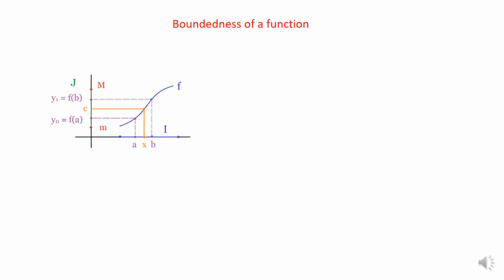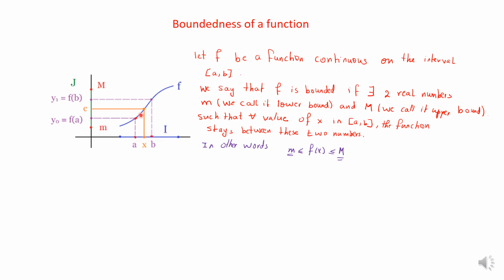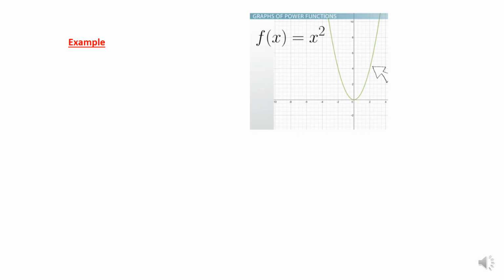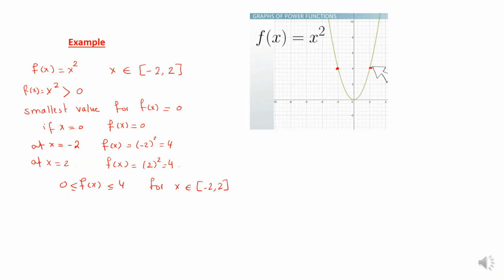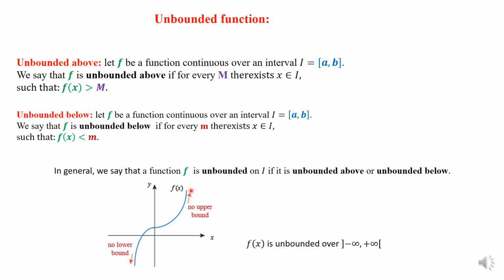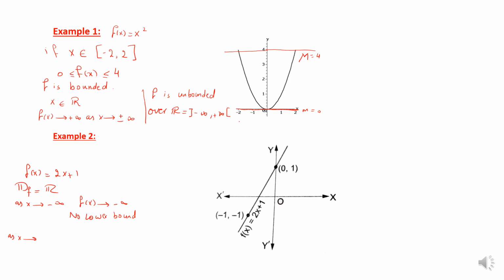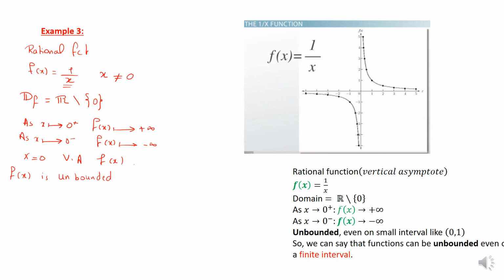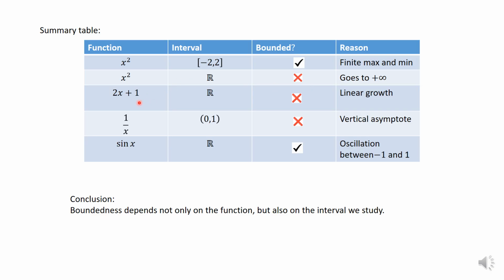boundedness of a function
this video explains boundedness in functions. a function is bounded above if it never exceeds a certain value, bounded below if it never drops below a value, and bounded if both apply.
we show graphical examples of bounded and unbounded functions helping students understand the concept. @janaabdallah352